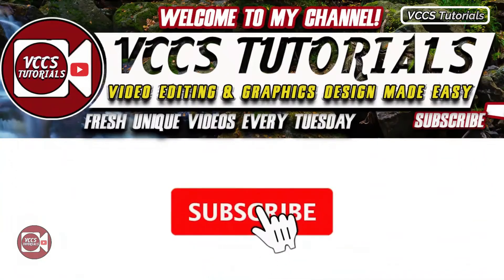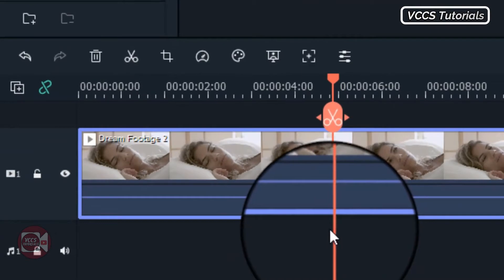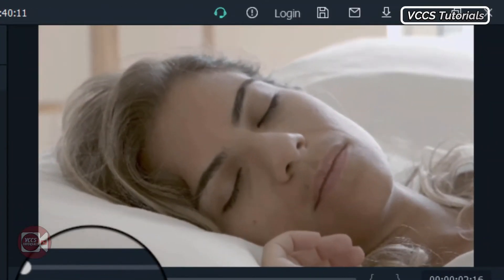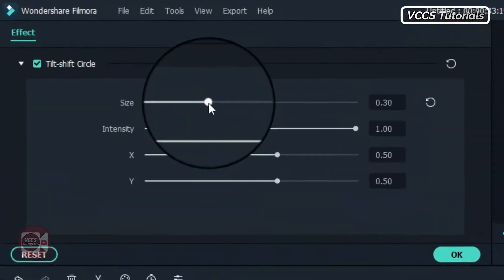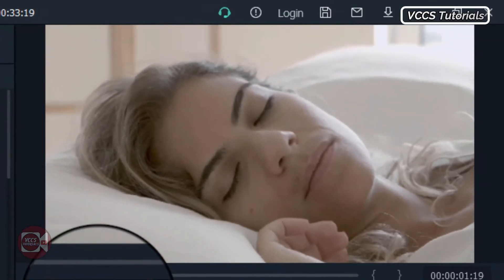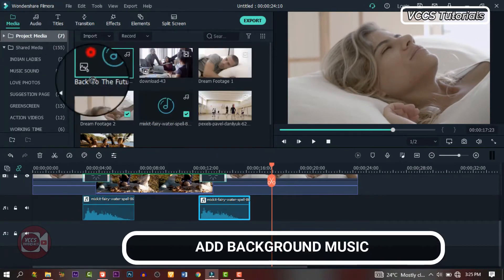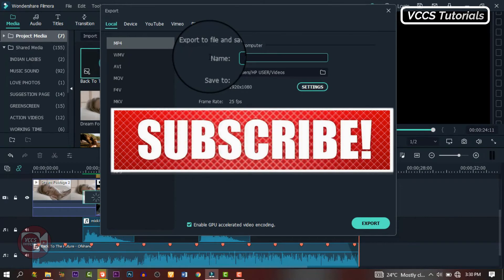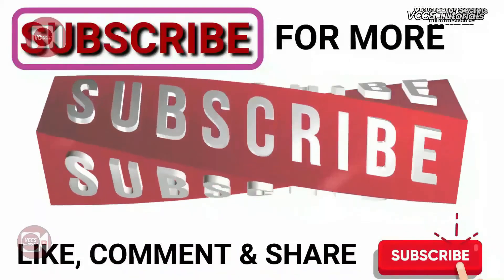Make a Dream Look Effect in Your Video Tutorial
This video will show you how to make a dream look effect in your video in minutes. Enjoy it!

Thank you very much for watching the video. Thanks!